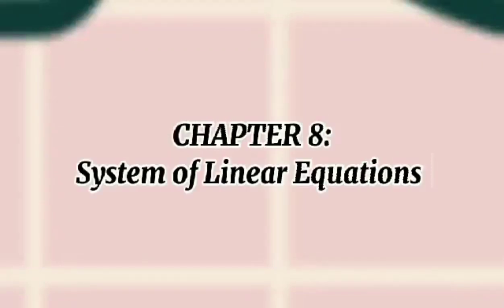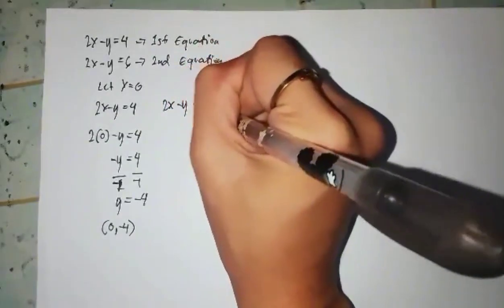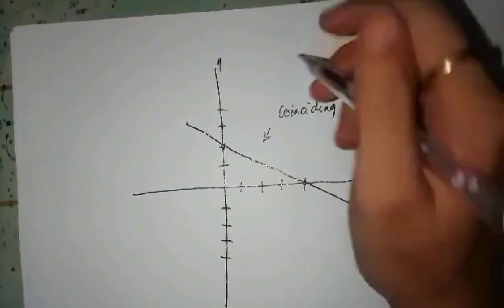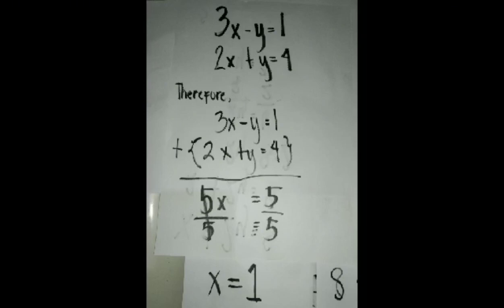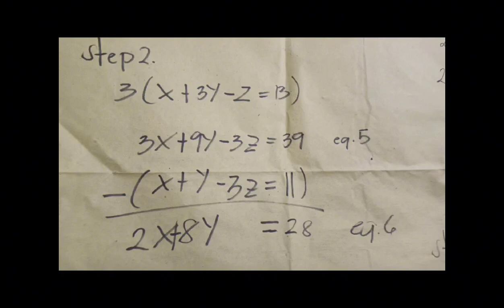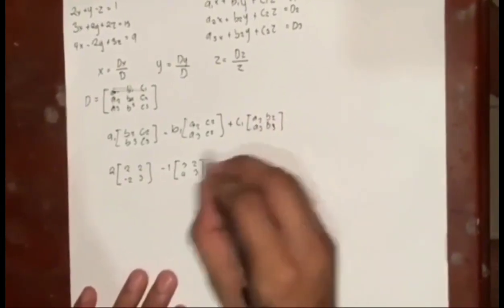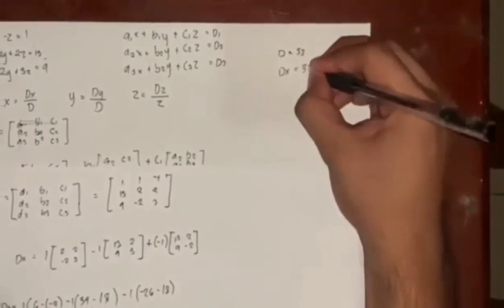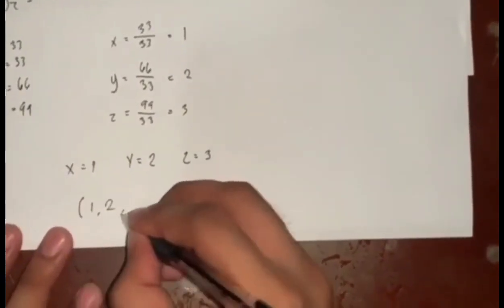January 17, 2024